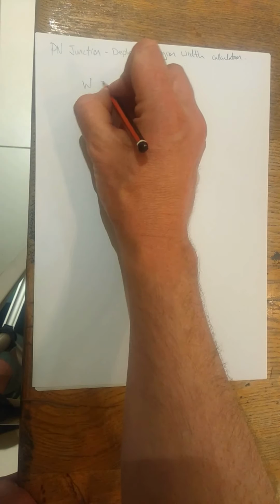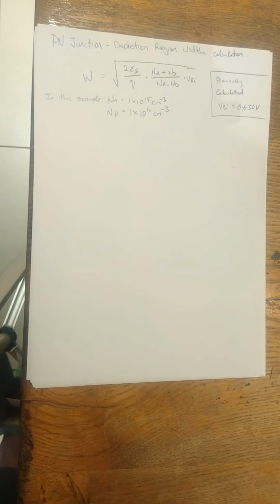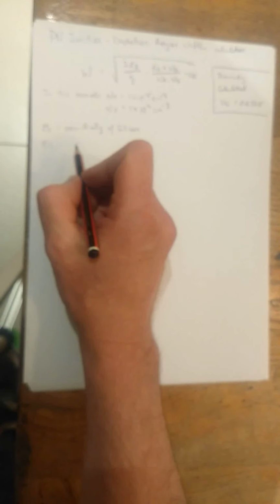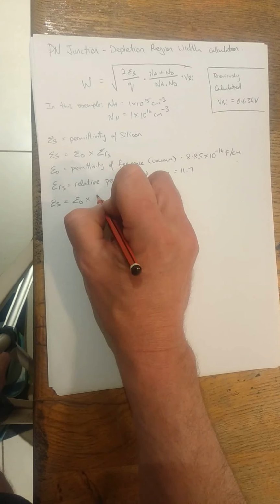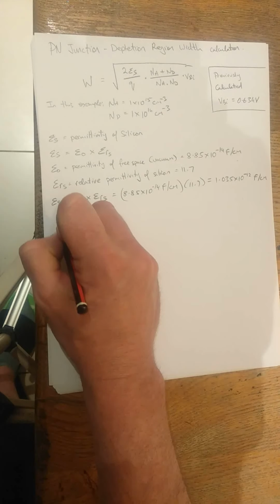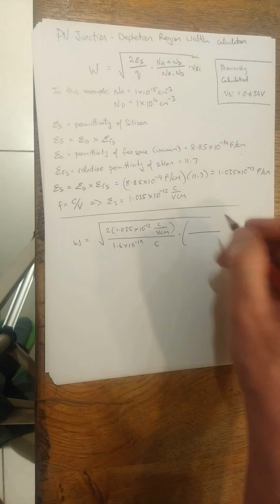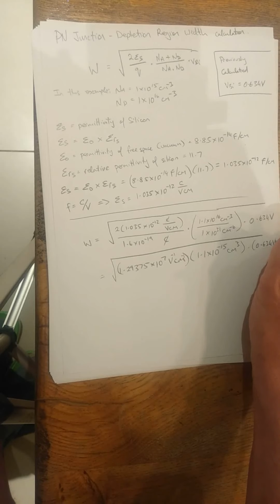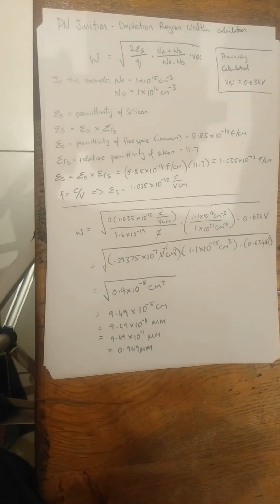Calculation of PN Junction Depletion Region Width